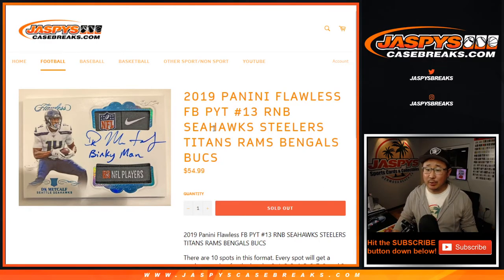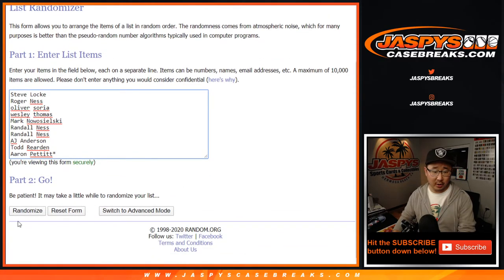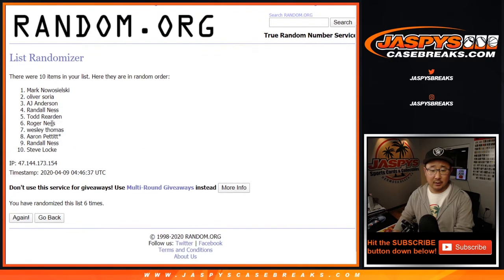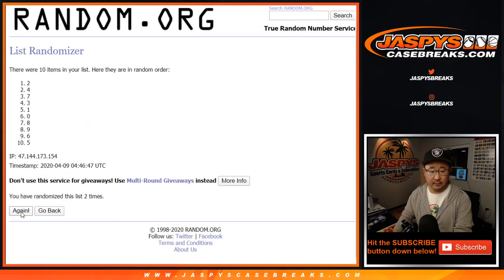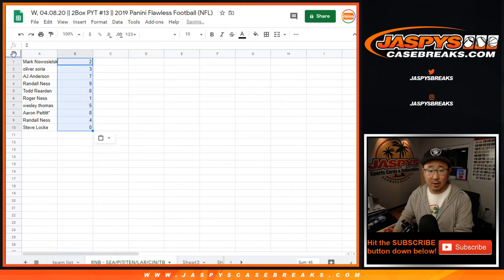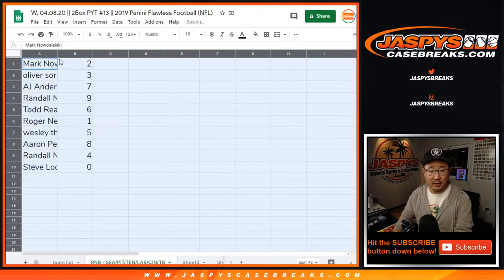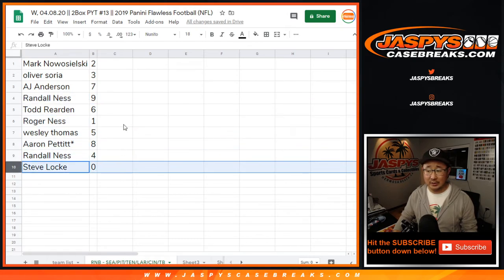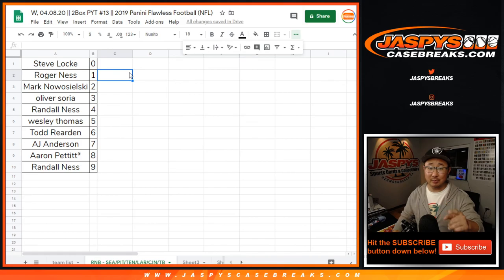RNB - SEA/etc || W, 04.08.20 || PYT #13 || 2019 Panini Flawless Football (NFL)